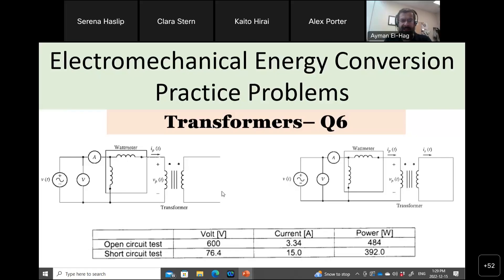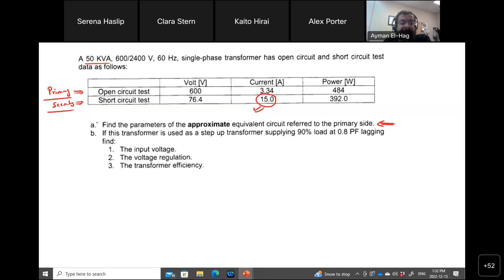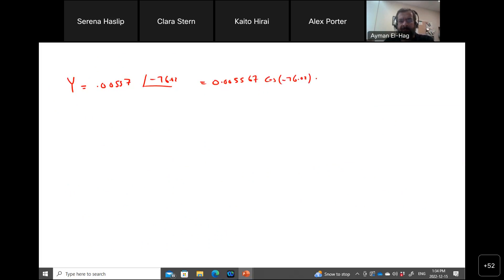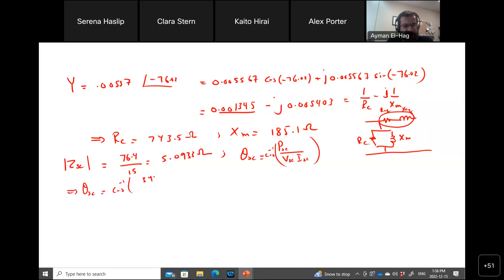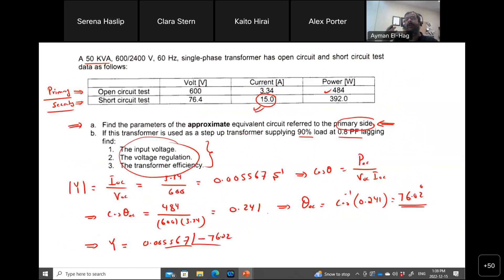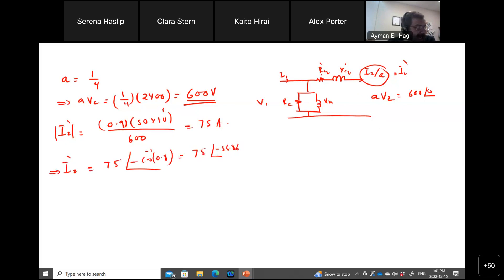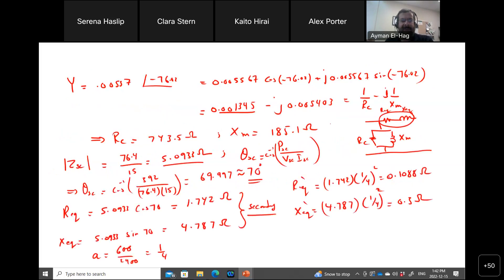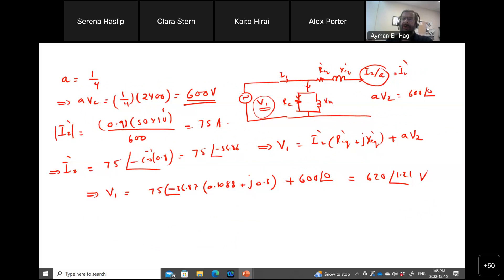Transformers: Question no. 6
In this question, calculating a transformer approximate model referred to the primary side is addressed. The the voltage at the primary side is calculated.
Correction: when calculating the losses, it is better not to use the values from the open and short circuit tests as they were done at different conditions than 90% of the load especially the copper losses.